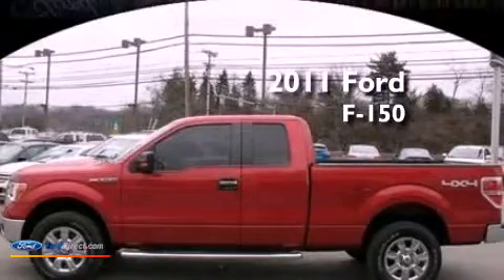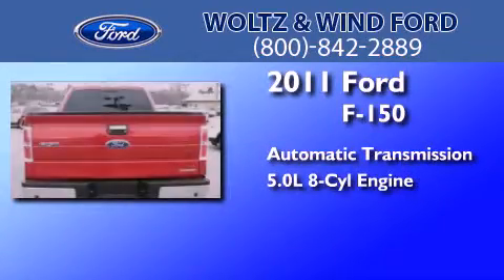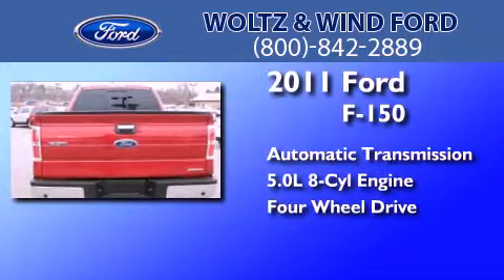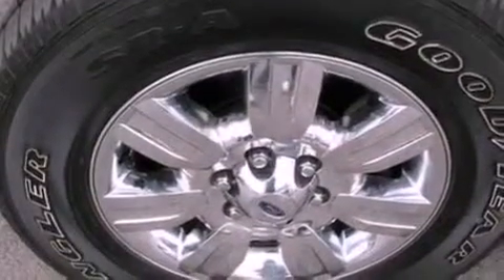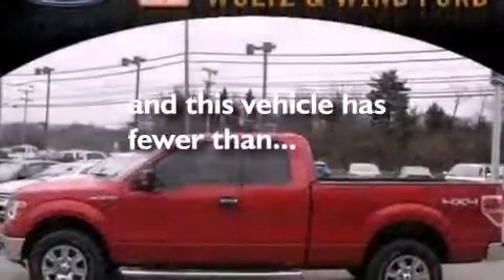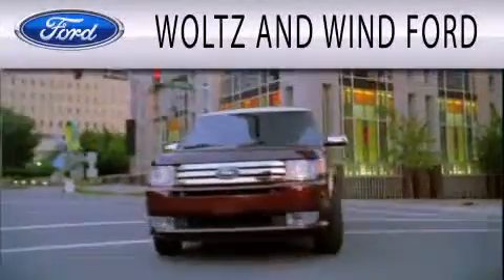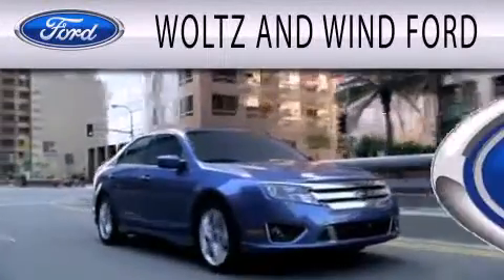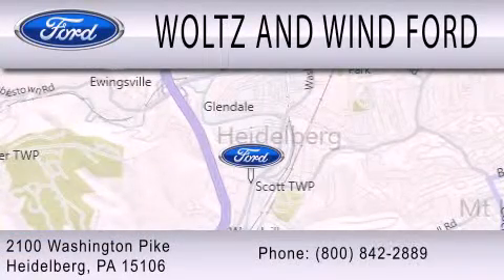2011 Ford F-150 Heidelberg PA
Year : 2011
 Make : Ford
 Model : F-150
 Engine : 5.0L V8 32V MPFI DOHC FLEXIBLE FUEL
 Trans . : 6-SPEED AUTOMATIC
 Exterior : RED CANDY METALLIC
 Miles : 25,935
 Interior : STEEL GRAY
 Stock : 000Z3627